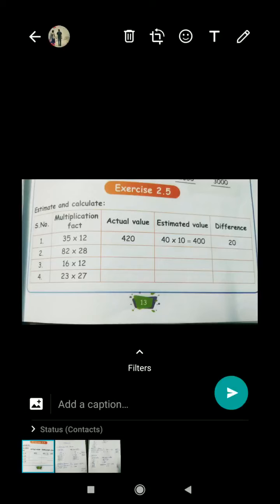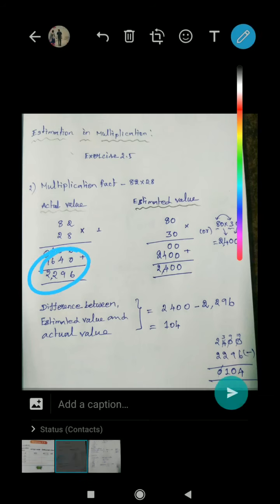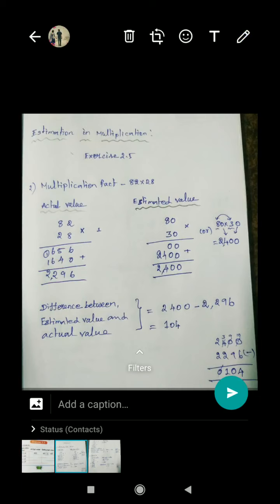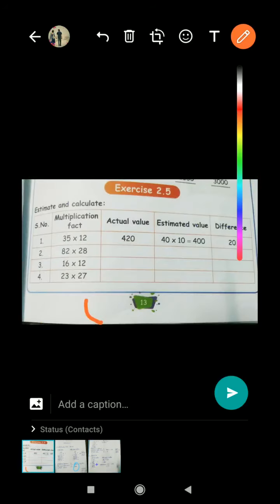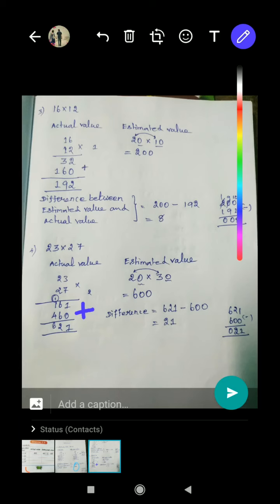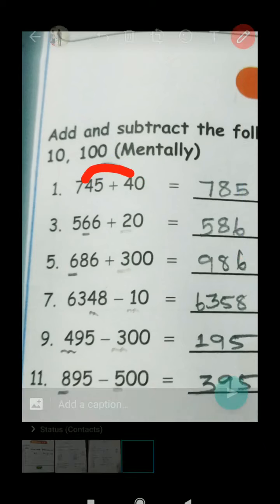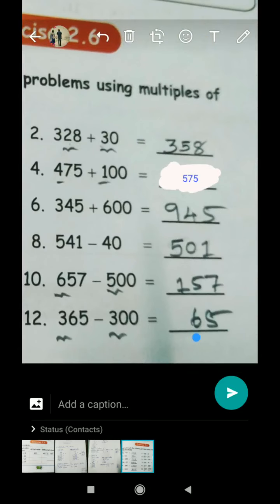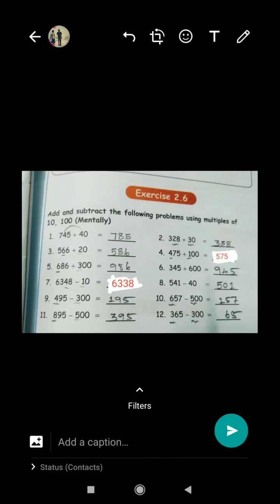4th STD Maths (08.02.2021)